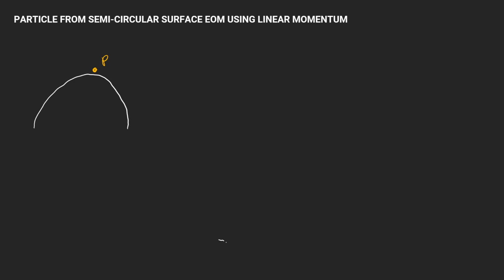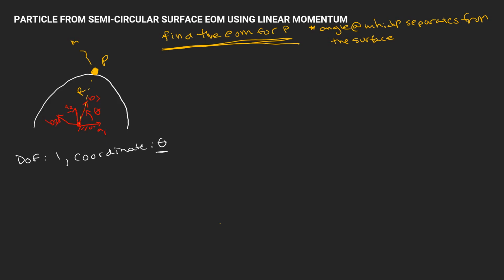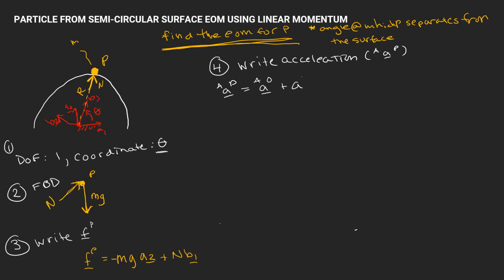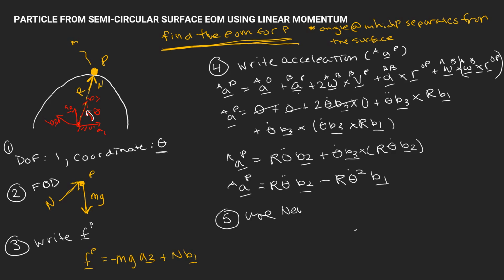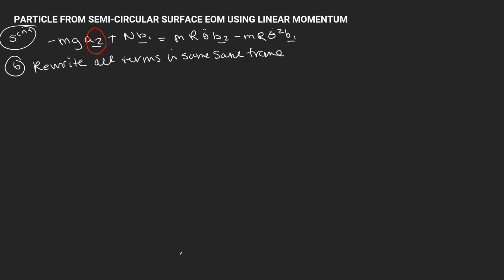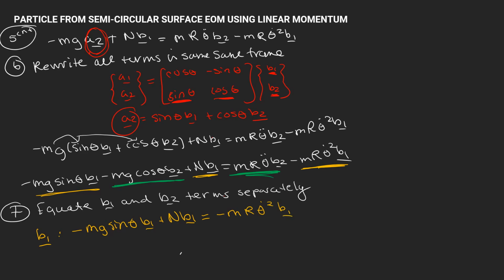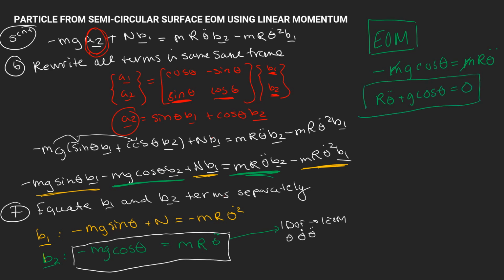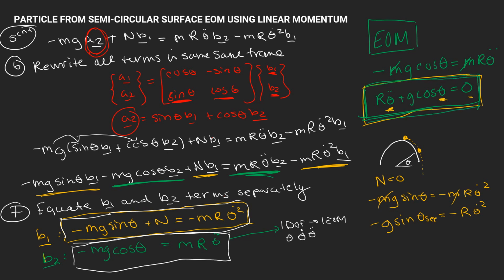Chapter 5: Video 2 - EOM with 1 DOF Using Linear Momentum (Point Mass)